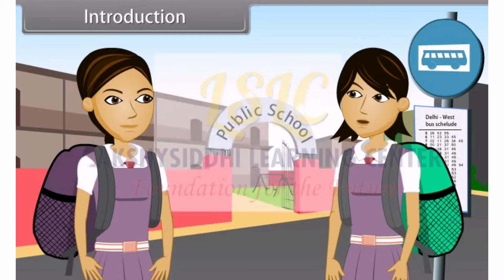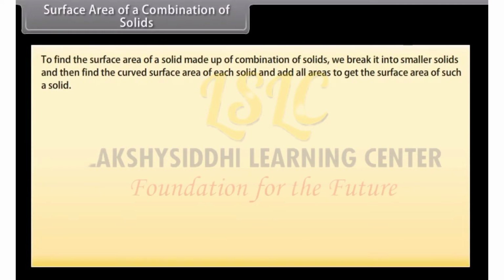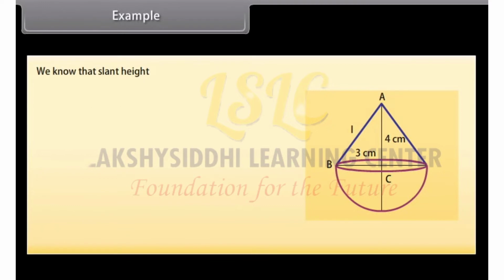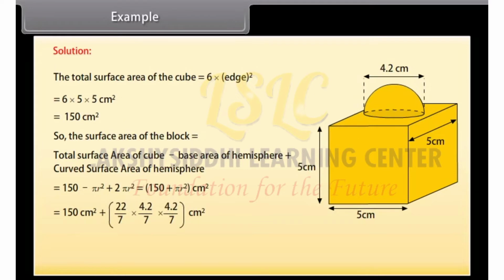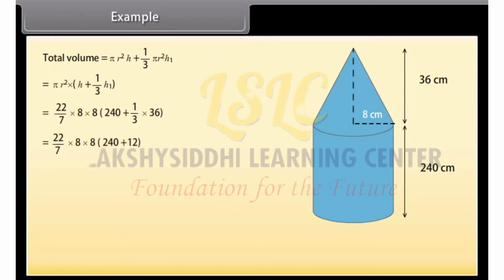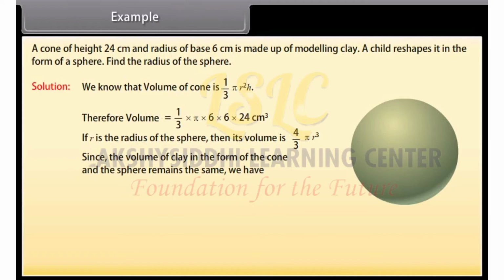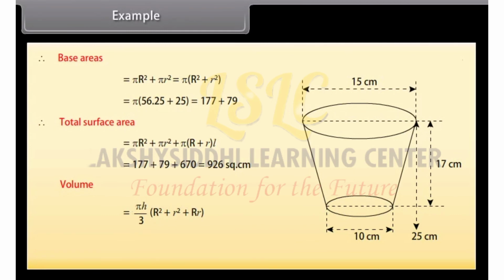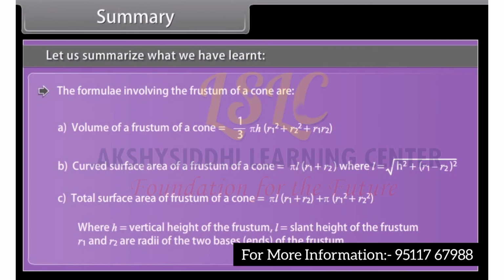Surface area & volumes | Standard 10 | Mathematics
Introduction
objectives
Examples
conversion of solid from one shape to another
surface area of a combination of solids